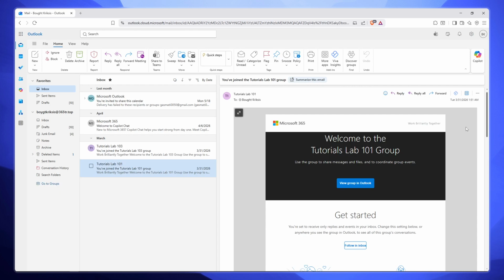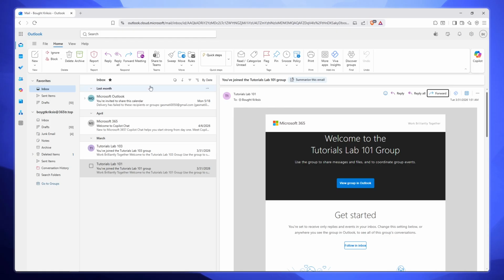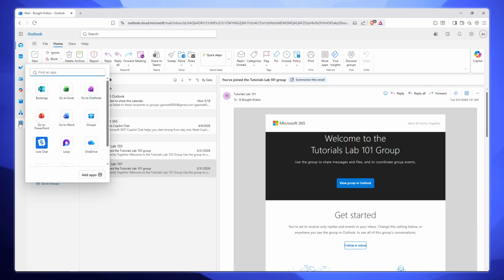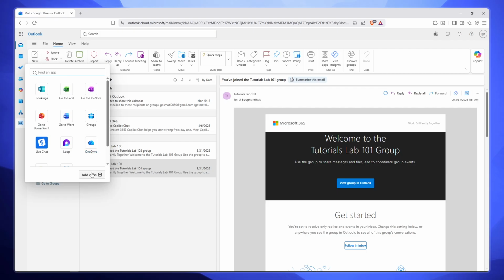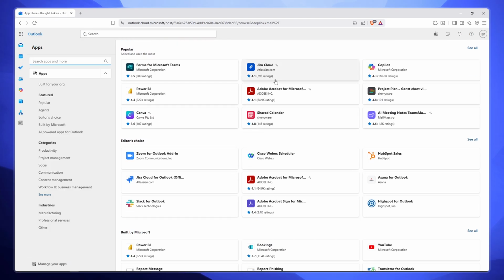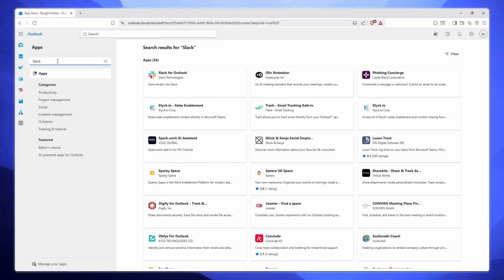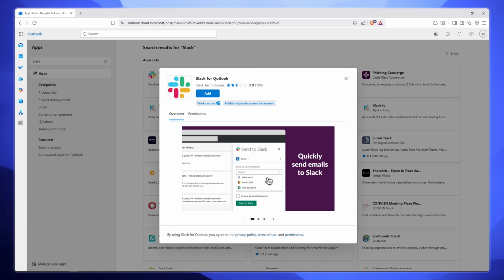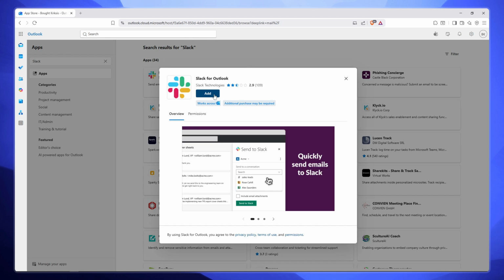How to Connect Outlook With Slack 2026 | Step By Step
By the end of this video, you’ll know connect Microsoft Outlook with Slack, integrate Outlook email into Slack, set up Outlook and Slack integration, link Outlook calendar to Slack, step by step connect Outlook to Slack, how to add Outlook to Slack, configure Outlook notifications in Slack, enable Outlook messages in Slack, create Slack Outlook workflow, connect Outlook account to Slack, use Outlook with Slack tutorial, getting Outlook emails in Slack